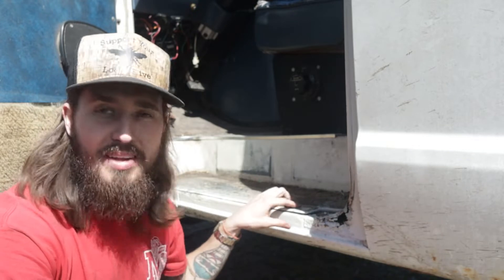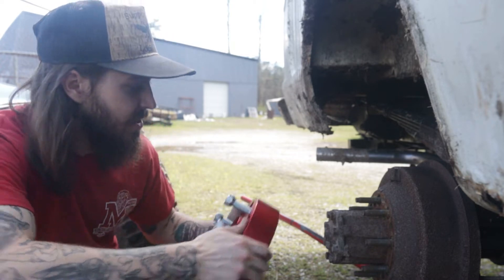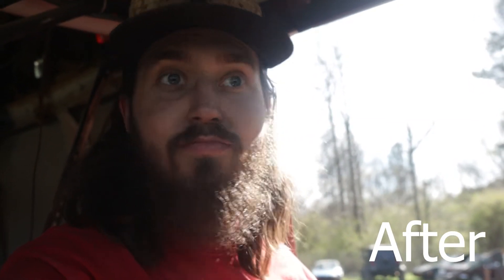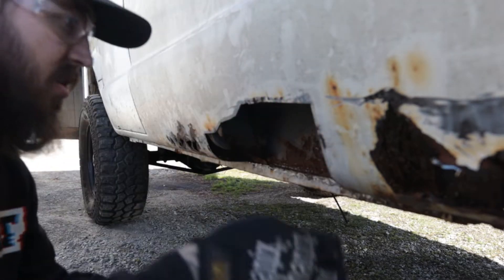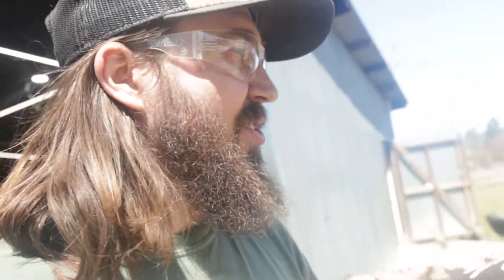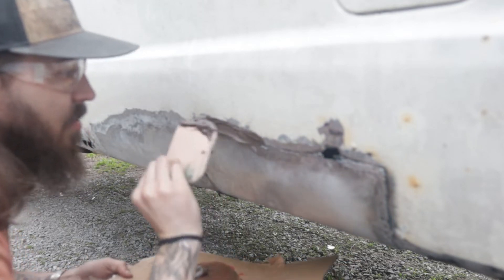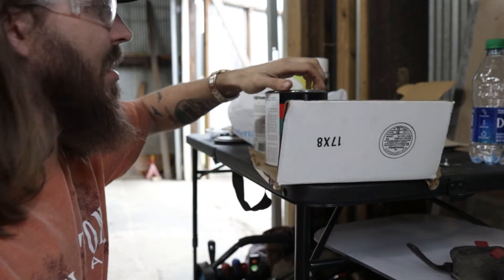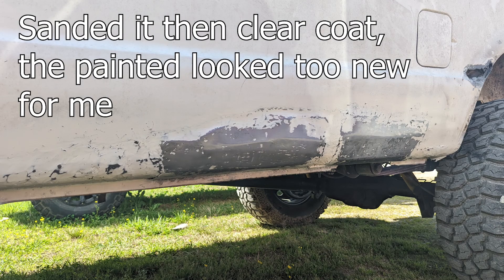Quick & Affordable Way You Should Be Fixing Rust (4:14)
How to fix rust spots. This has been the biggest job I've taken on so far and super happy with how it turned out! Everything I used listed below!

  Tools I Used:
Bondo Jelly
Bondo Glass
Spreader Bulk Pack
Angle Grinder Kit
Cordless Grinder
Sanding Disc
Tape Measure
Lincoln Welder
Cheap MIG Welder